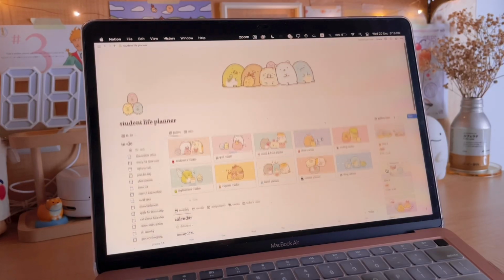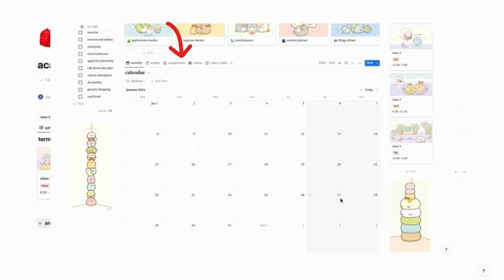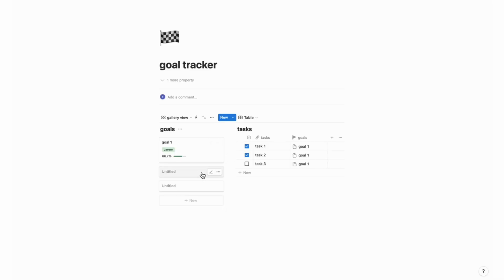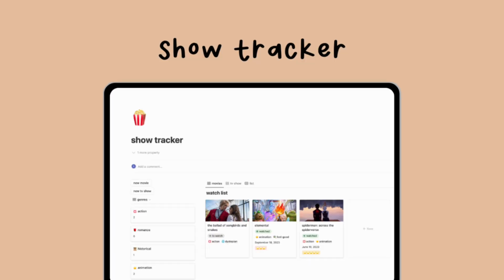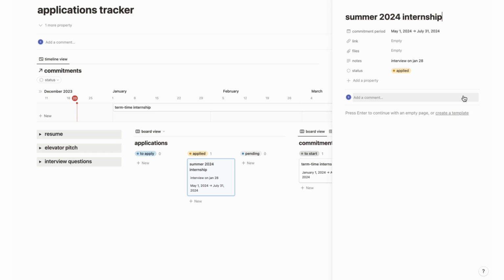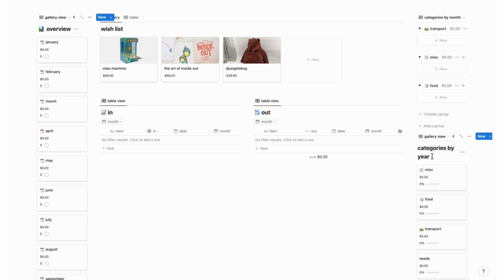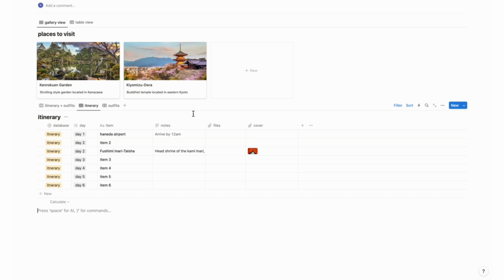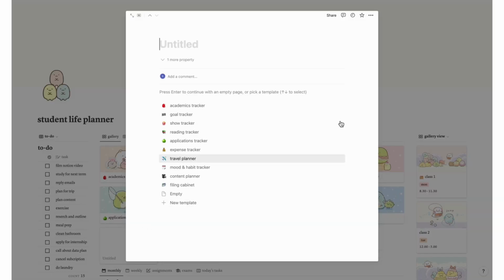how i use notion as a uni student ( + beginner-friendly template!) 💻✨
hello! (turn on cc subs!)

i'm so excited to do a notion tour (this seems to be becoming an annual thing lol) - i'm really satisfied with it, so let me know what you think!

organising my notion page is the ultimate digital decluttering for me - i always feel at ease and ready for the new year 🤭 and next year will be the start of my final year in uni (actually my fourth year only starts in august, but it's still NEXT YEAR...) so there's more pressure than ever to do well T__T (based on my calculations, i need straight A pluses till i graduate to get honours... i'm trying not to think about it lol)

also long-form videos take sooo long to edit, that's why i always end up only posting in december every year, but i'm trying not to be a perfectionist and just improve one thing at a time! and i really have so many things to share, so i promise there'll be more videos in 2024 :)

rae 🥐

timestamps:
0:39 - intro
0:55 - to-do list
1:32 - academics tracker
2:04 - spaced repetition flashcards
3:23 - goals tracker
3:54 - mood & habit tracker
5:05 - show tracker
6:01 - reading tracker
6:26 - applications tracker
7:17 - expense tracker
9:01 - travel planner
9:45 - itinerary + outfit planner
10:12 - content planner
10:45 - filing cabinet
10:54 - master calendar
11:42 - outro